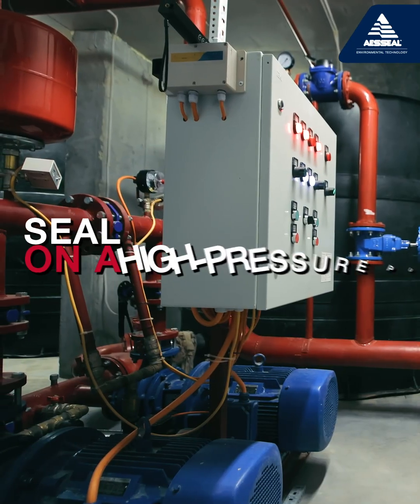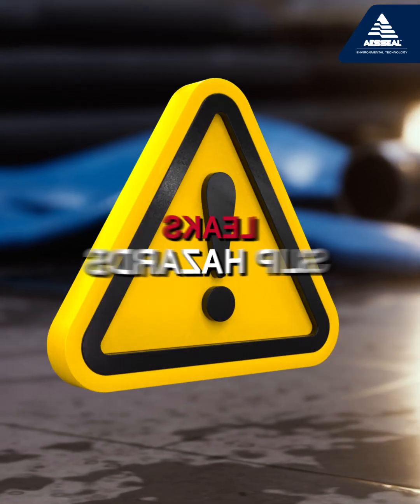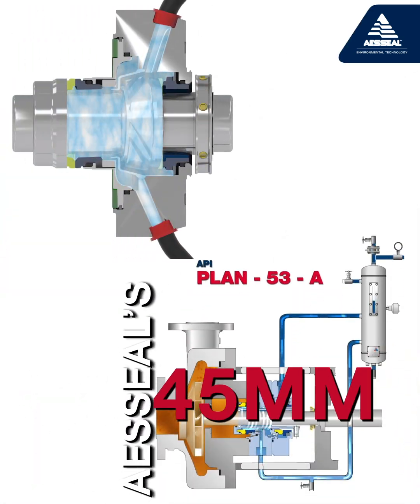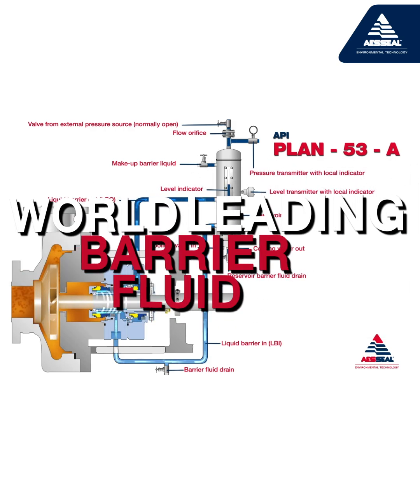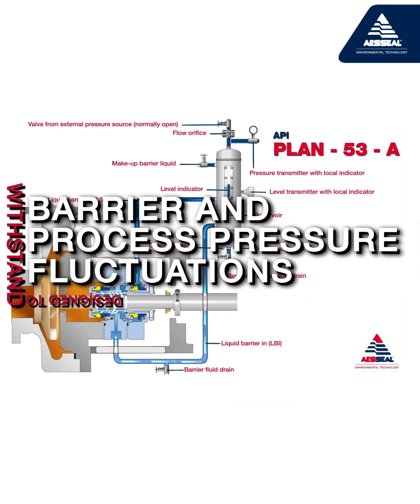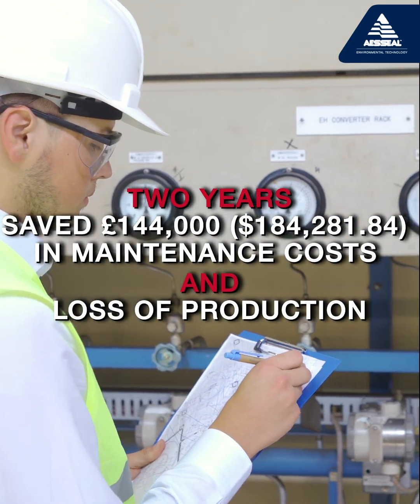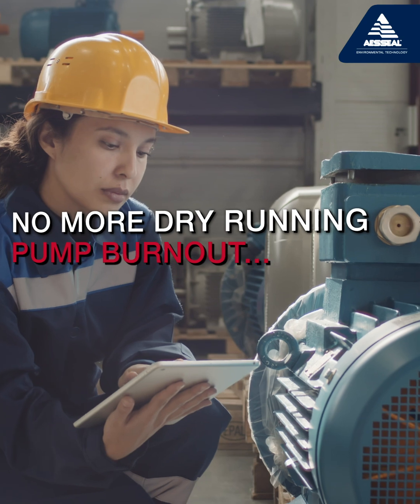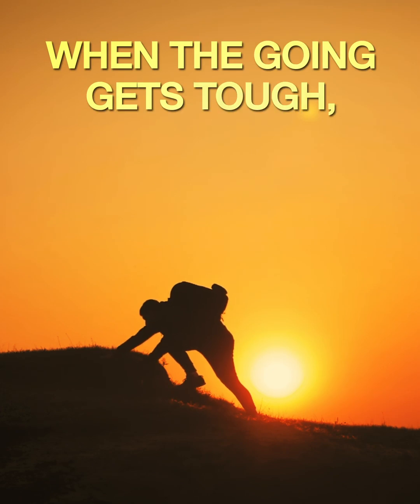Innovative Seal System Saves Chemical Plant £144,000 ($184,000 USD) and Boosts Safety.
In this video:
Replacing the old single seal with a world-class solution eliminated frequent burnouts and production losses.

At AESSEAL we design and manufacture sealing solutions for a sustainable future. We combine both our own success with environmental protection and being a good corporate citizen.

Through our investment in innovative new sealing solutions, we enable our customers in a wide range of industries to meet the complex needs of society both now and in the future.

The AESSEAL range of seals, seal support systems and bearing protectors are all designed to improve pump reliability and reduce maintenance costs. Our business is built around giving our customers such exceptional service that they need never consider alternative sources of supply.

AESSEAL is part of the AES Engineering Ltd Group, who is commited to be Net Zero by 1st April 2029. The Group has also created the Betterworld.Solutions initiative to encourage other companies to adopt, publish and operate an Investment Policy to Prevent Global Warming.